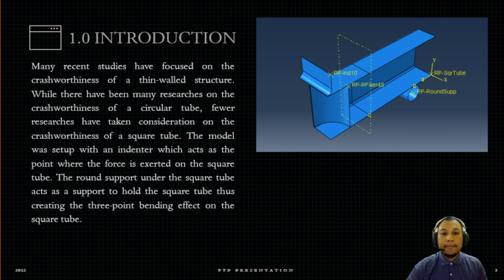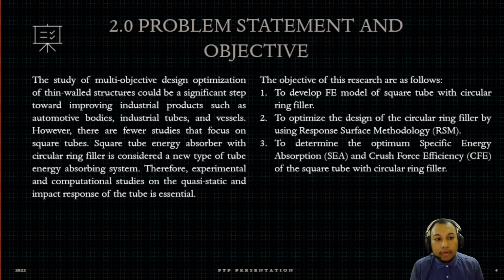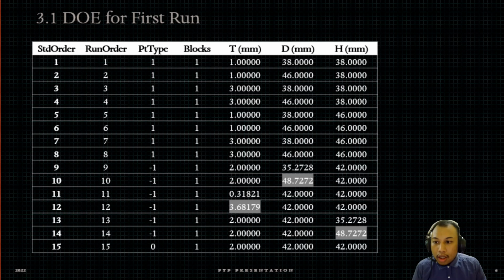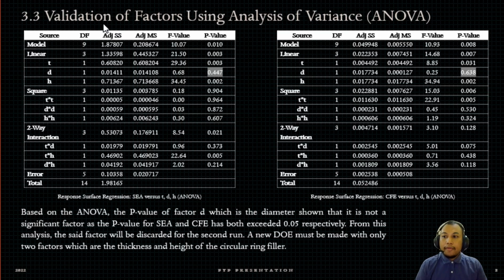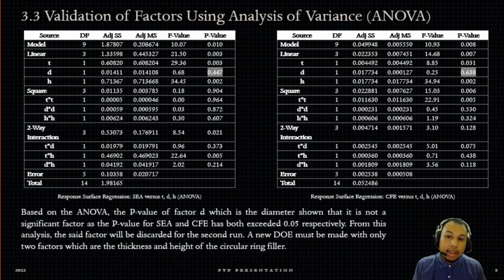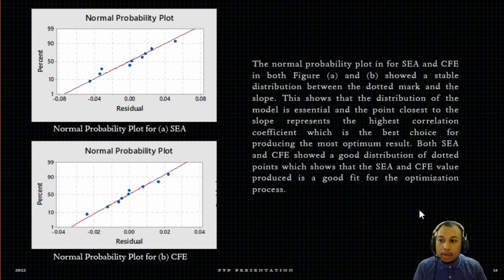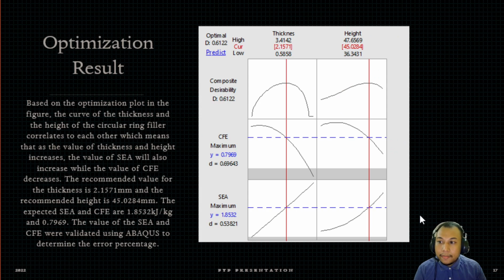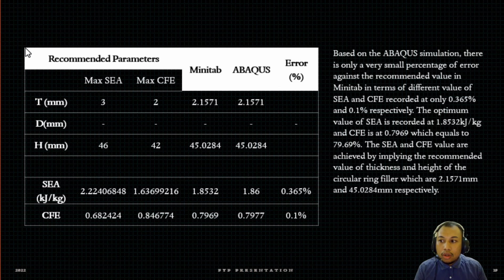Final Year Project Presentation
Title: MULTI OBJECTIVE DESIGN OPTIMIZATION OF SQUARE TUBE WITH CIRCULAR RING FILLER USING RSM: CIRCUMSCRIBED CCD
Supervisor: Dr. Hafizan Bin Hashim
Panels:
Dr. Muhamad Norhisaham Bin Abdul Rani
Dr. Abdul Malek Bin Abdul Wahab

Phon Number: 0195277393